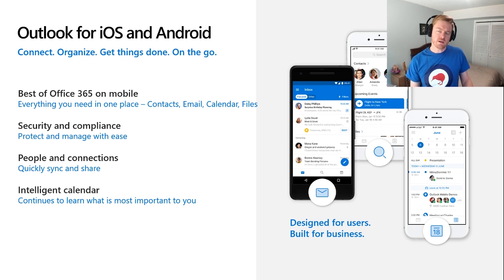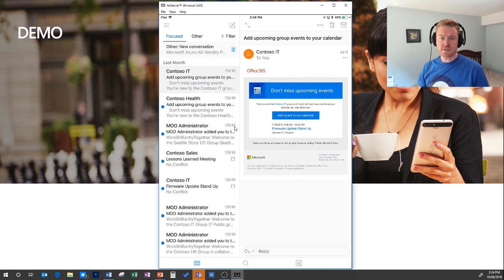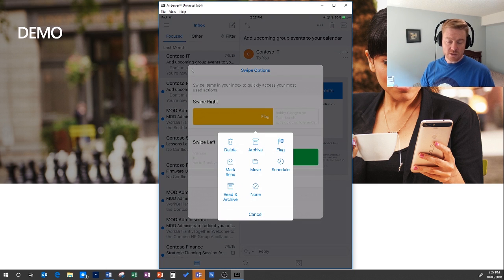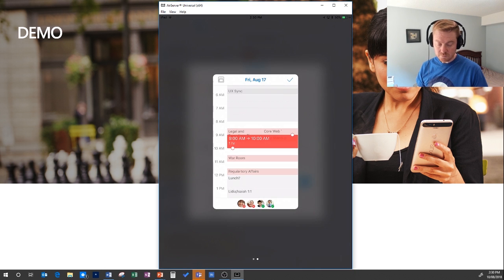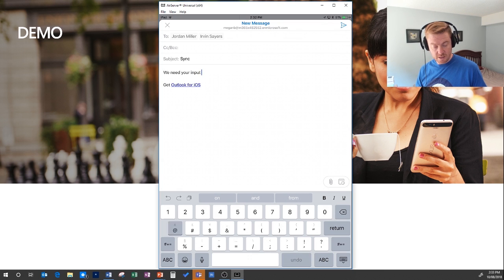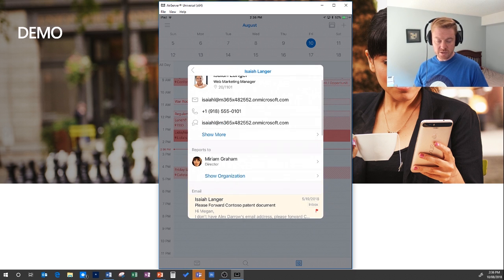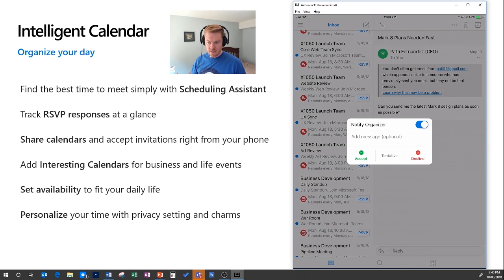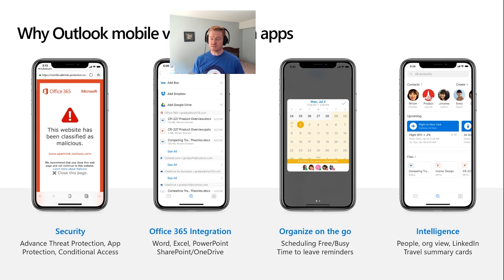Microsoft Outlook mobile App Overview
Get the overview of the increased productivity and security capabilities of Outlook compared to default phone apps.